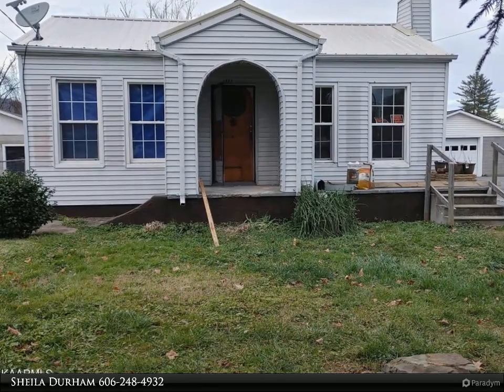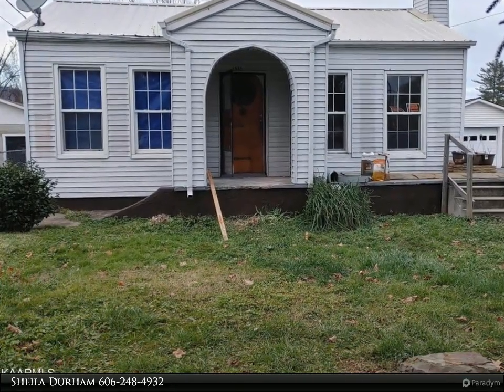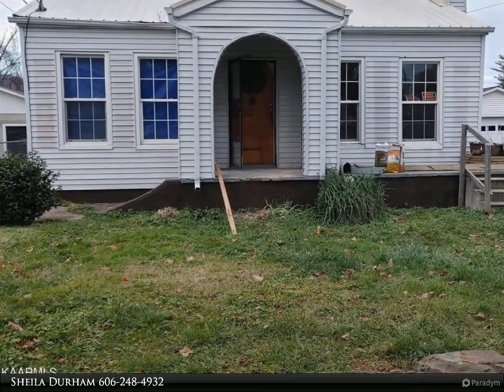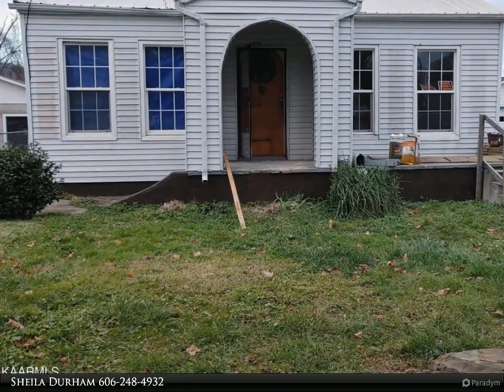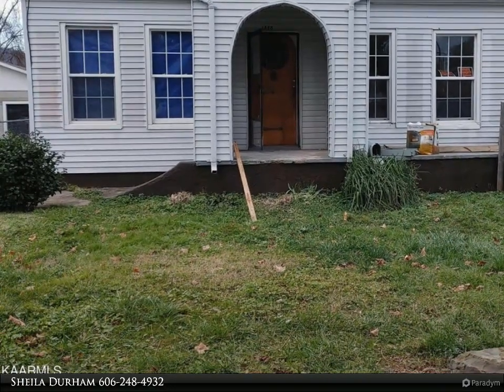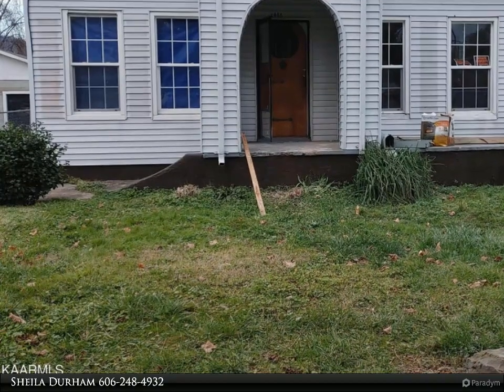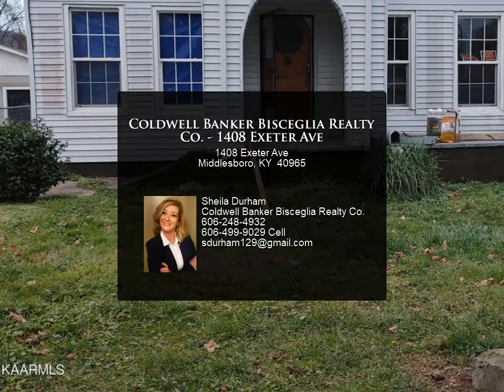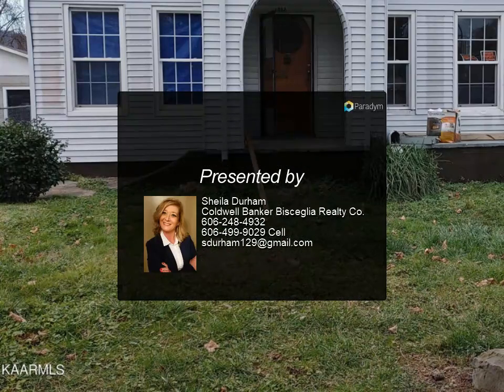Coldwell Banker Bisceglia Realty Co. - 1408 Exeter Ave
Please enjoy this property video created by Coldwell Banker Bisceglia Realty Co.

This house can be a nice starter home or an investment property. You can take the property 'AS IS' and remodel yourself or work the details out with the property owner to make it a move in ready home. This house has 1404sq/ft with 3/4 Bedroom 1 bath or it can be made into a 3 bedroom 2 bath. It has a nice level fenced in yard and not in the flood zone. The price is negotiable with the AS IS condition.

1 full bath

Sheila Durham
Coldwell Banker Bisceglia Realty Co.